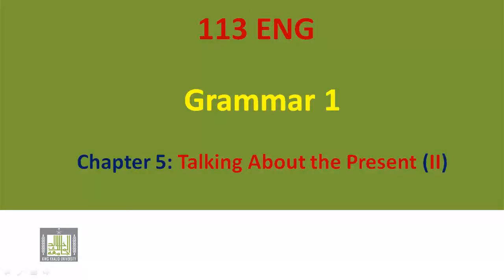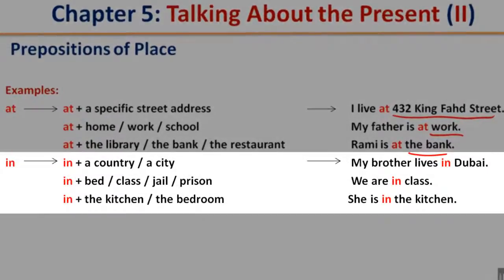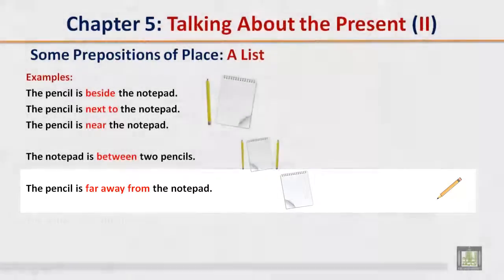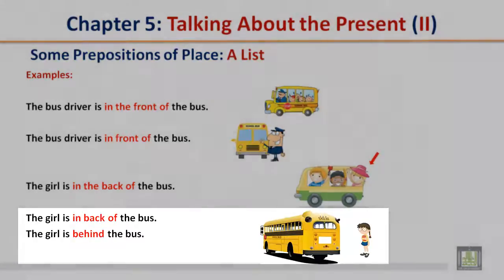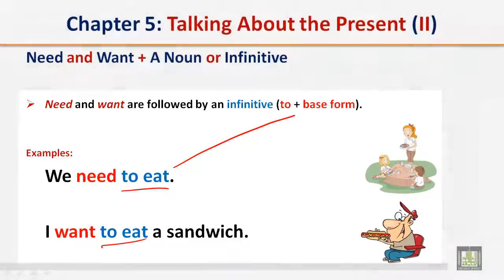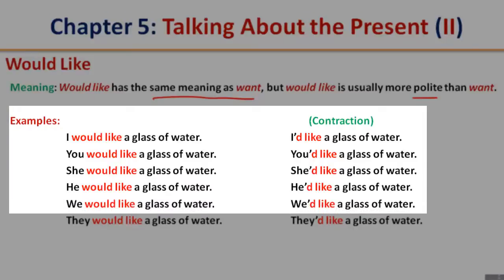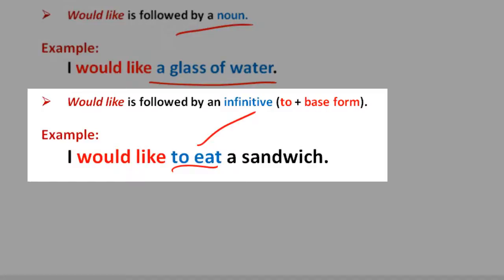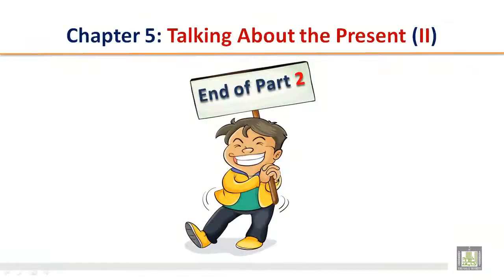GRAMMAR (113) - Ch-5 : Talking About the Present (II)